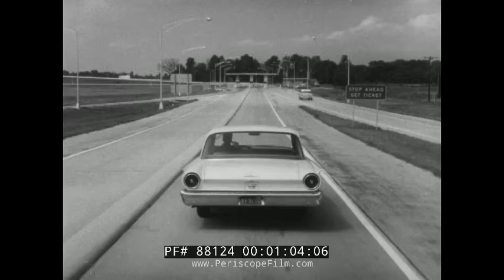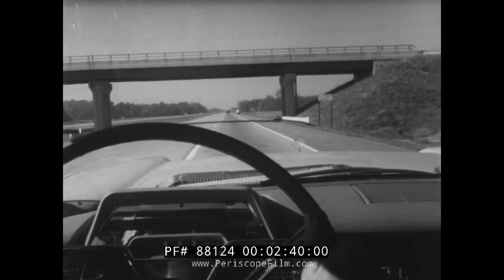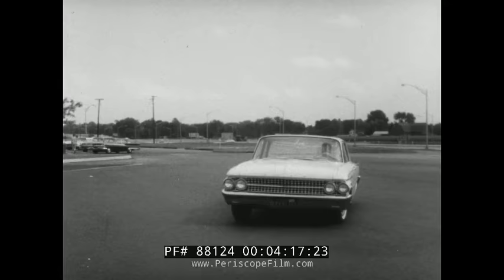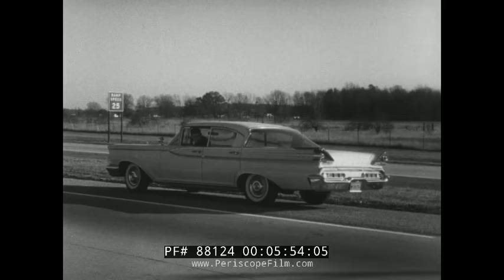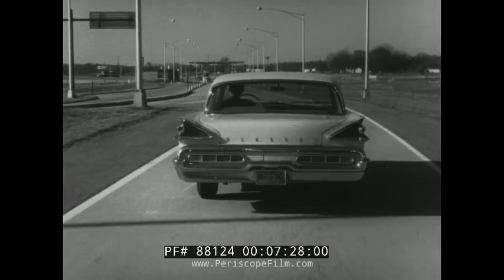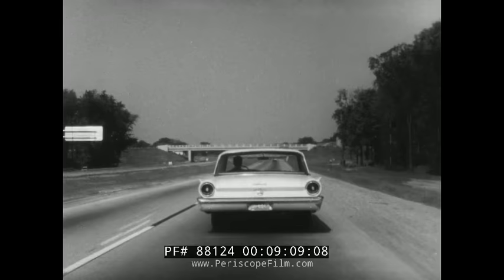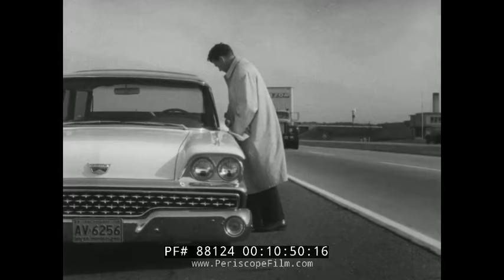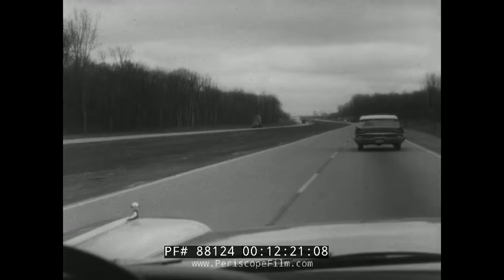1950s FORD MOTOR COMPANY DRIVER'S ED FILM DRIVING THE SUPERHIGHWAYS 88124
Produced by Ford as a public service, DRIVING THE SUPERHIGHWAYS gives basic lessons about how to drive a car on a highway or expressway. A highway through Connecticut is shown, with various scenarios playing out showing driver mistakes that can cause auto accidents. The film also shows information about how to take care of a car and keep it serviced properly (see your authorized Ford dealer wink wink!)